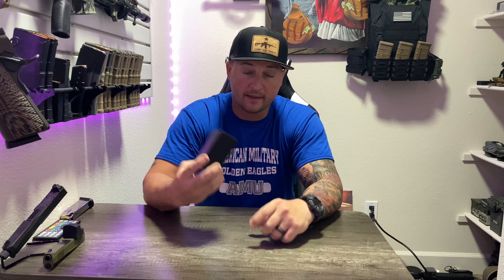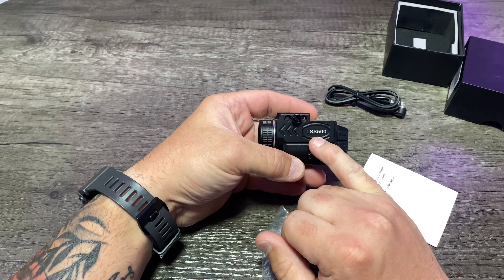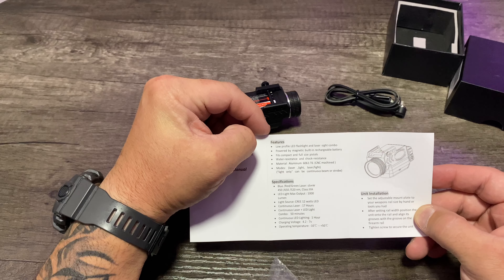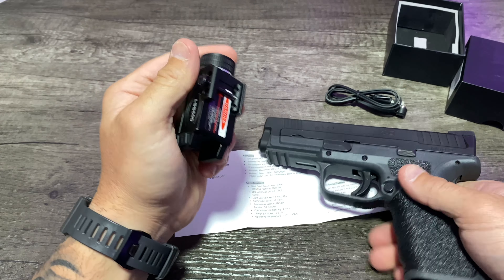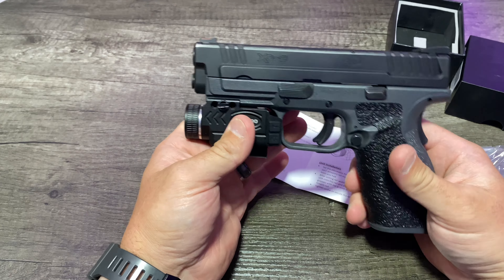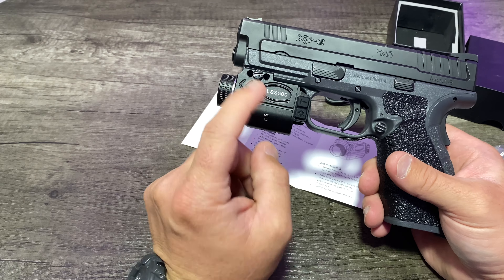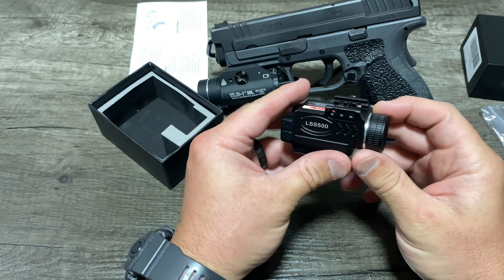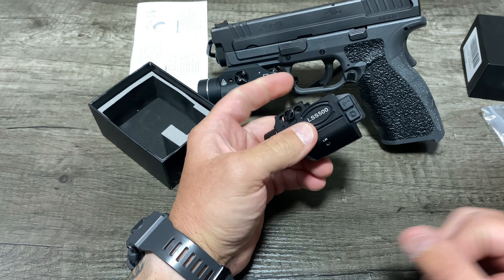Budget 1000 Lumen Laser Light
Here we have a budget handgun light/laser combo from LSS500. Let me know what you guy think, worth the money, or no?

Mailing Address ✉️📦
Corey A.